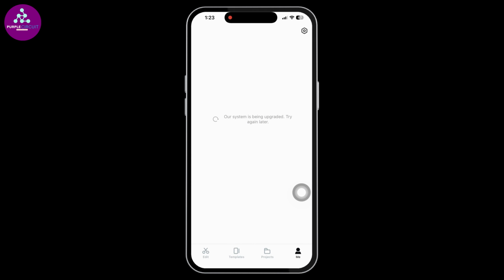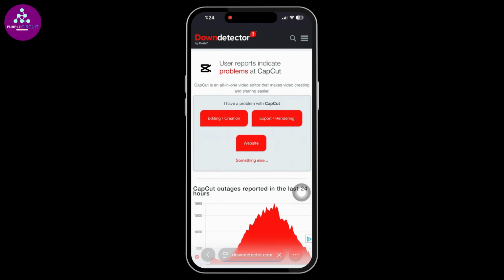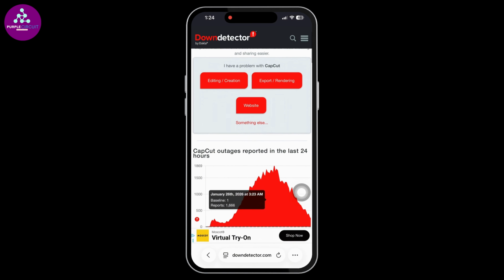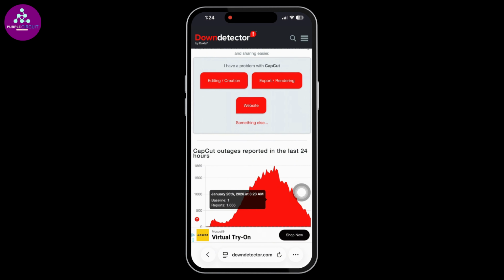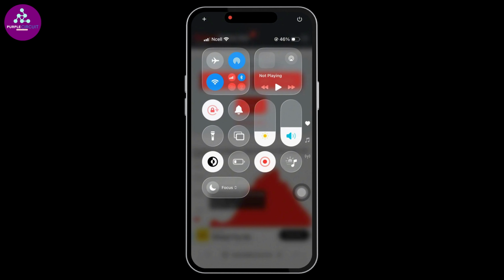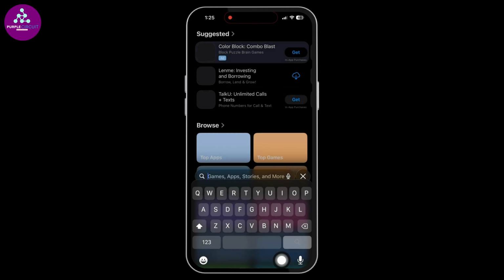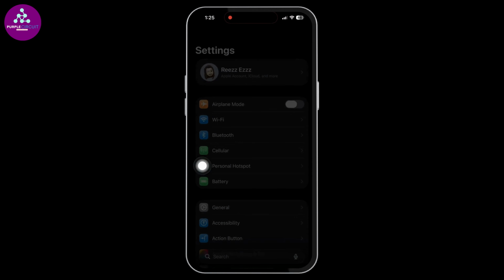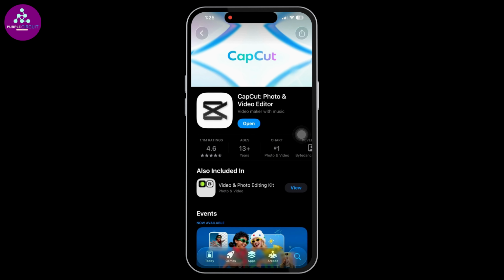How to Fix CapCut No Internet Connection Error On Mobile | CapCut Not Connecting to Internet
How to Fix CapCut No Internet Connection Error on Mobile (UPDATED 2026)

00:00 – Introduction to CapCut No Internet Connection Error
00:06 – Step-by-Step Fix for CapCut Internet Connection Issue

Noticed that CapCut shows a “No Internet Connection” error even when your mobile data or Wi-Fi is working? This issue usually happens due to app cache problems, restricted background data, VPN interference, or incorrect network permissions.

If CapCut is not connecting to the internet, failing to load templates, or stuck on an offline screen, this guide will help you fix it fast. We’ll walk you through the exact steps to reset network access, allow data permissions, disable VPN conflicts, and refresh the app connection so CapCut works properly again.

The process is simple, quick, and works on both Android and iPhone.